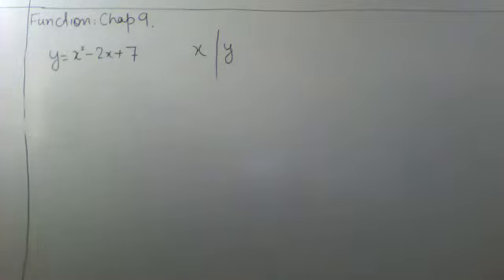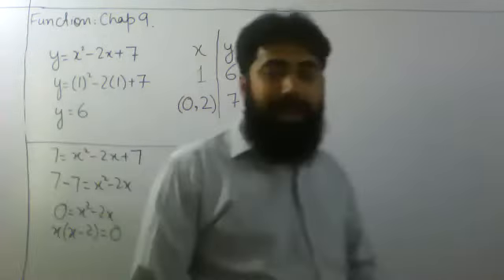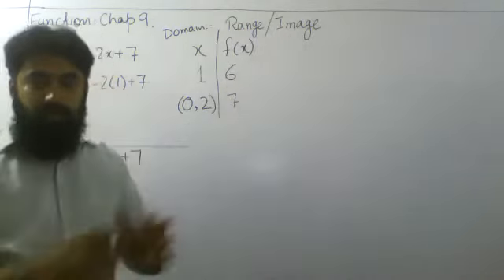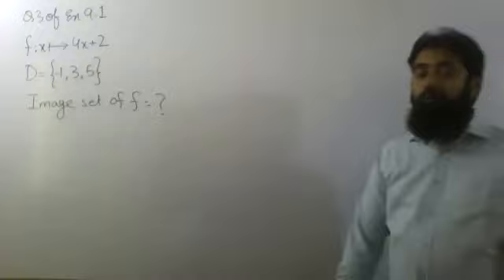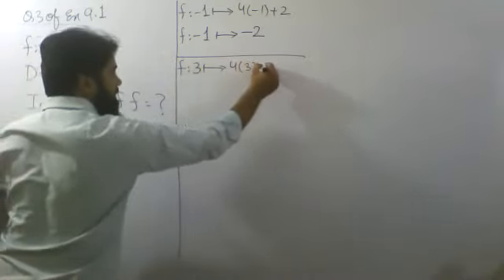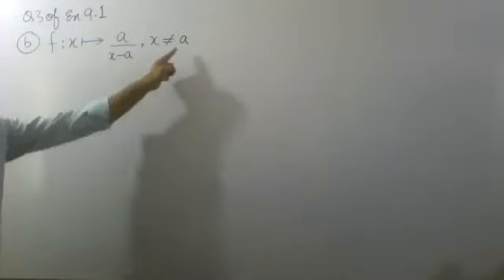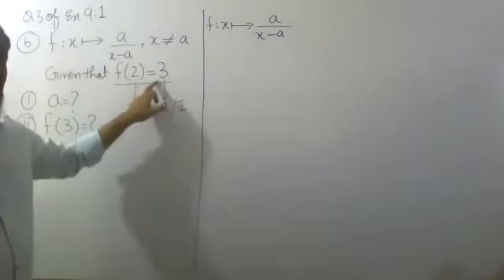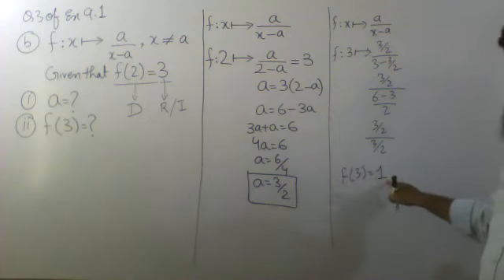Add math Chap 9 Ex 9.1 Q 3 Function, range & domain